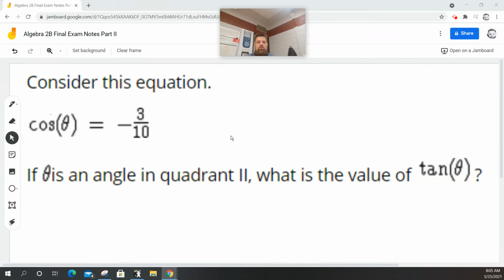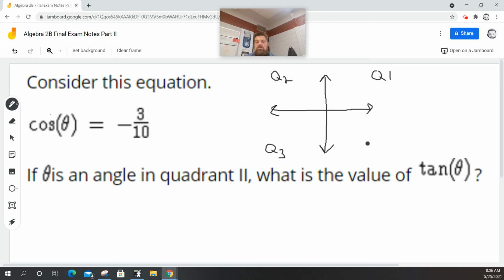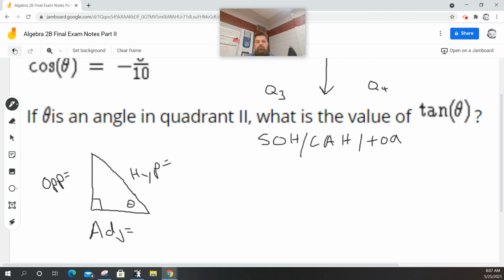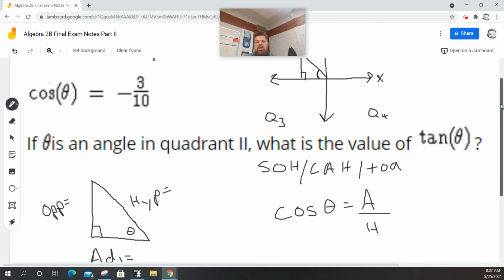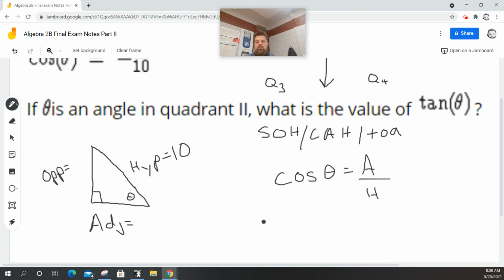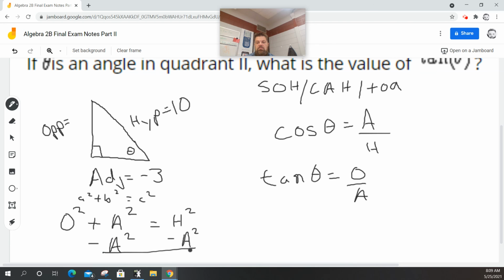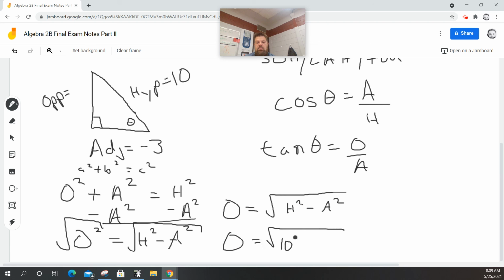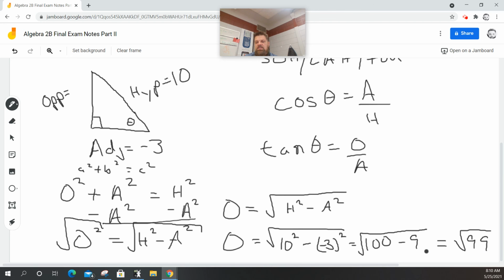Algebra 2B Final Exam Notes Example 26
In this tutorial, Tom Adams shows you how to find trigonometric values using soacahtoa. Purchase a TI-84 CE Calculator: